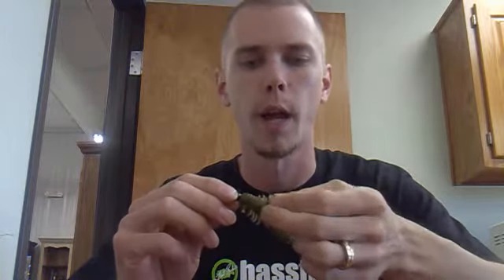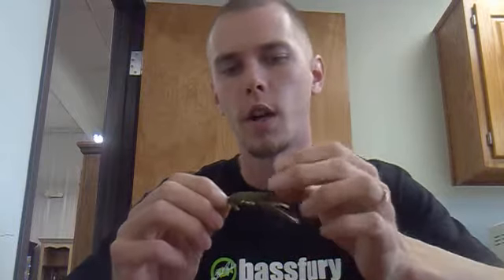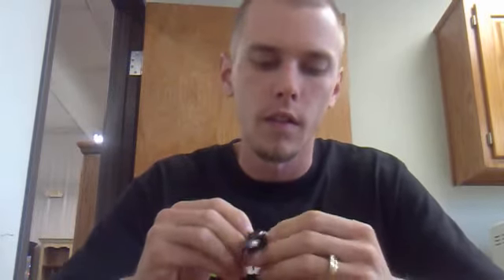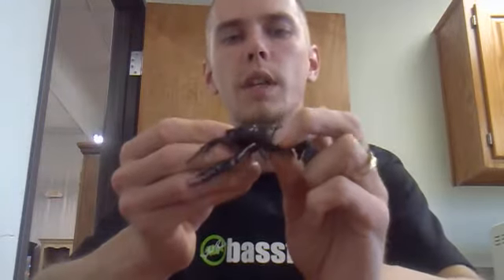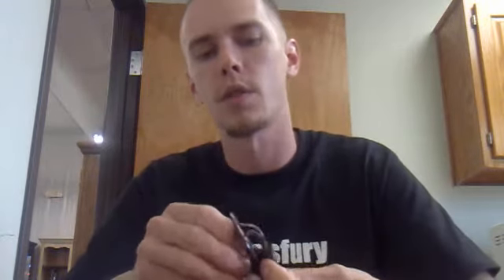Yum CrawBug Rigging Tip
Another idea for riggin the Yum 3.25" Crawbug.